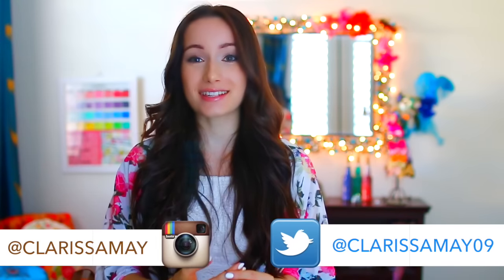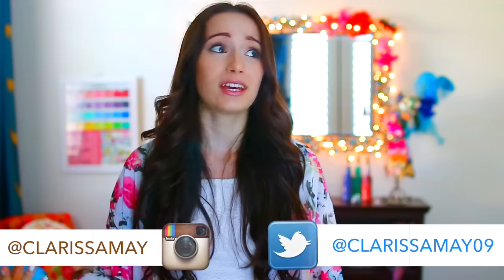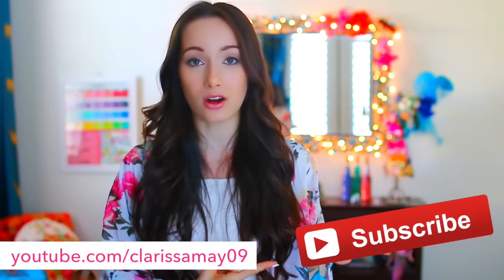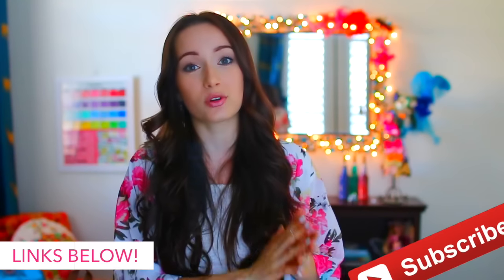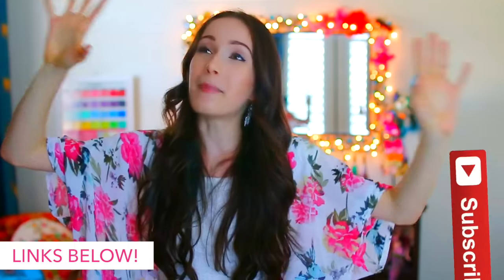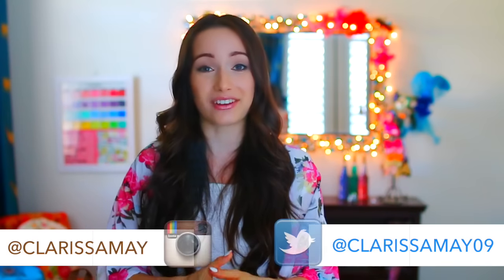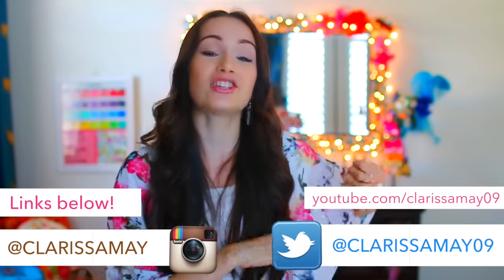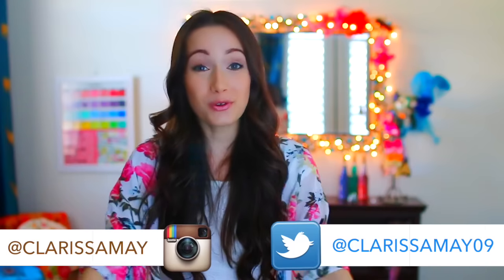How to Deal with & Prevent Dance Injuries - My Injury Story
Today I'm explaining where I've been, what's going on, how to prevent dance injuries, and how to deal with life as an injured dancer. PLEASE WATCH!

I have been dancing 2 years, after surviving Anorexia and a severe concussion.

This video discusses dance injuries, injured ballet dancers, a ballerina injury, and how to prevent pointe injuries